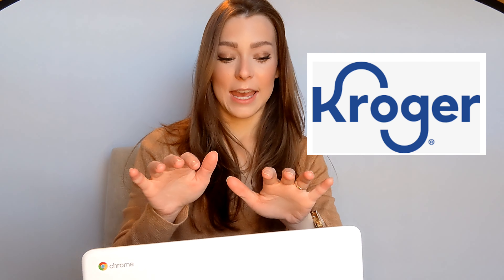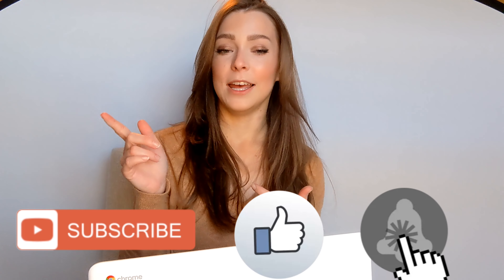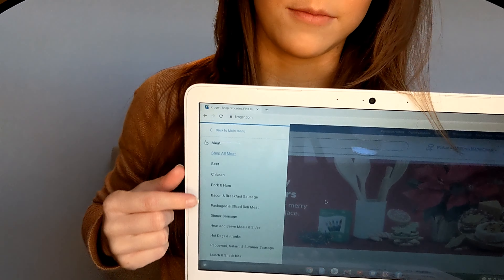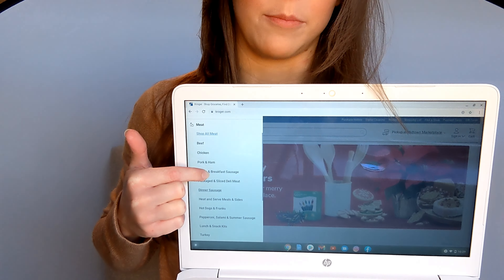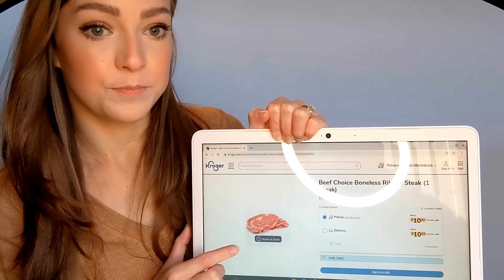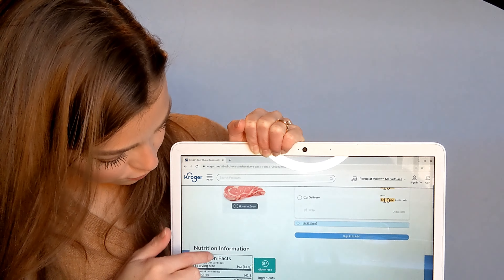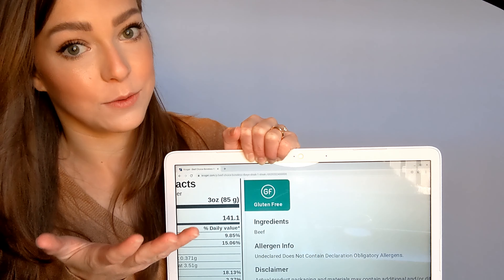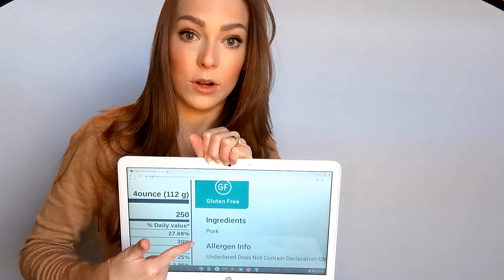How To Shop Gluten Free At Kroger - Part. 1 - Produce, Meat, Seafood, Deli And Pantry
In this video I share with you some tips, tricks and general know-how on how to gluten free grocery shop at your local Kroger. I promise, it's not as difficult, frustrating and impossible as it feels right now! I'm a Celiac and have been gluten free for over ten years. I genuinely hope this video helps you along your gluten free journey. This is part 1 of a two part series on how to shop gluten free at Kroger. If you have and questions, I would be more than happy to answer them! Lots of love!